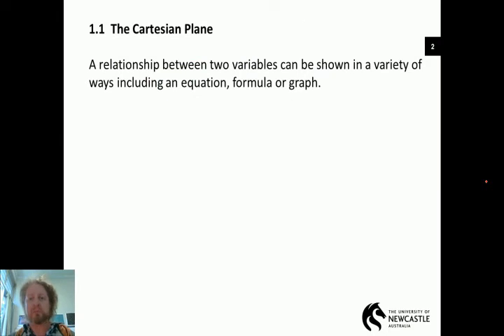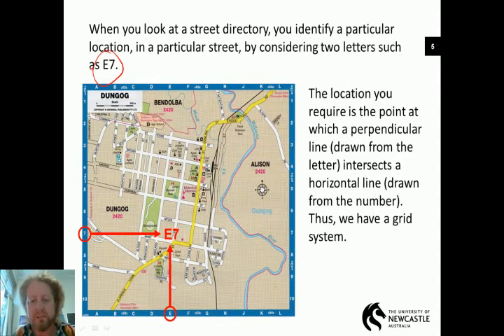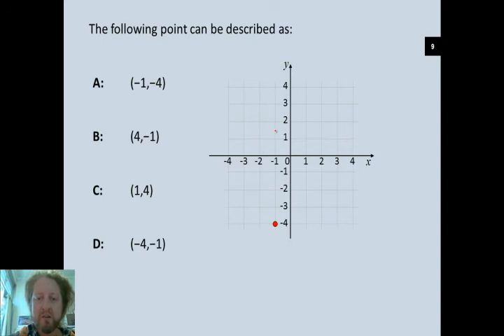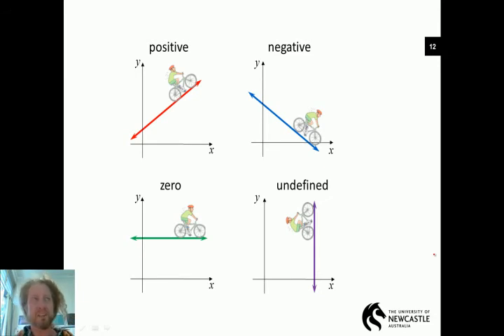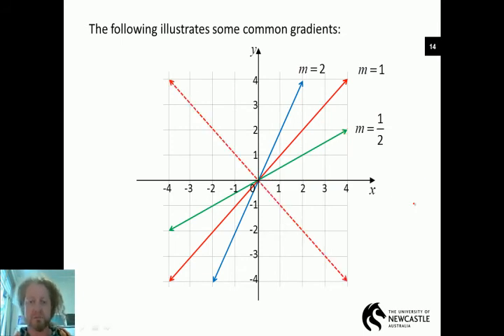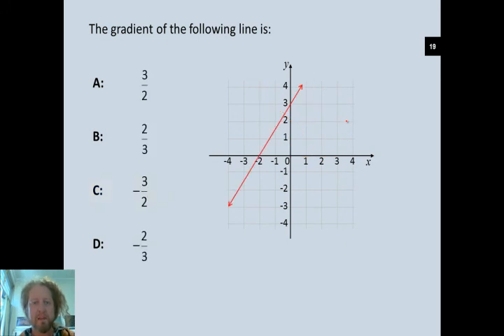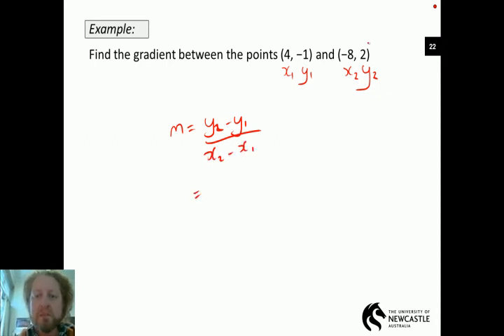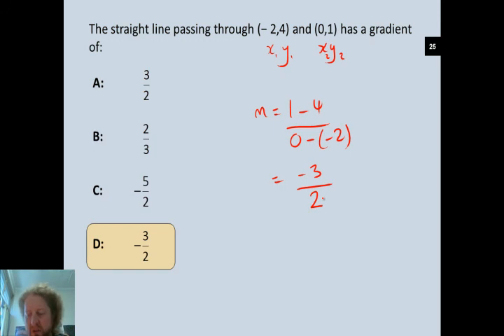EPMATH234 - Week 1